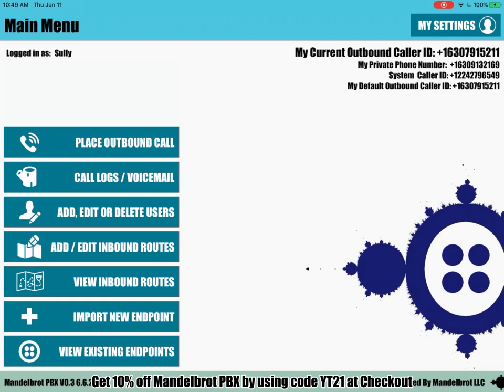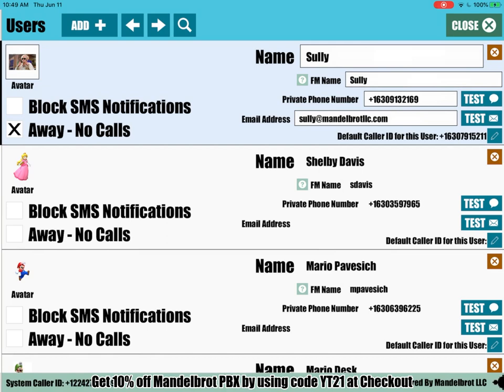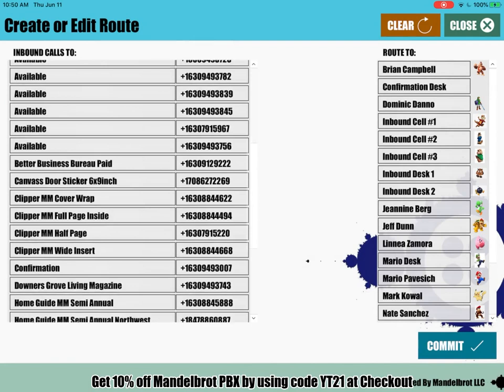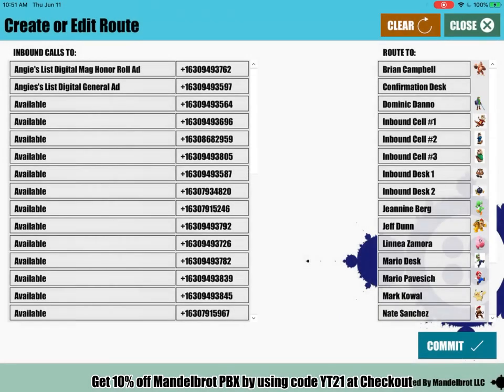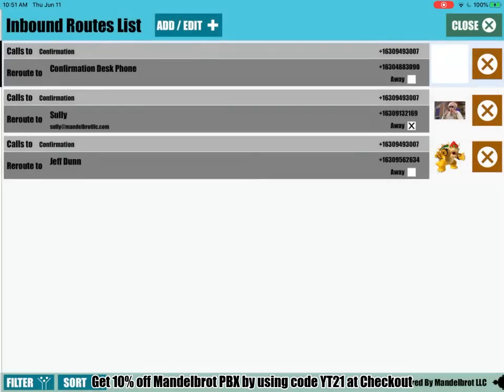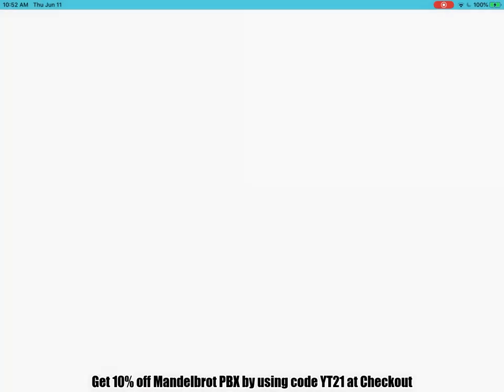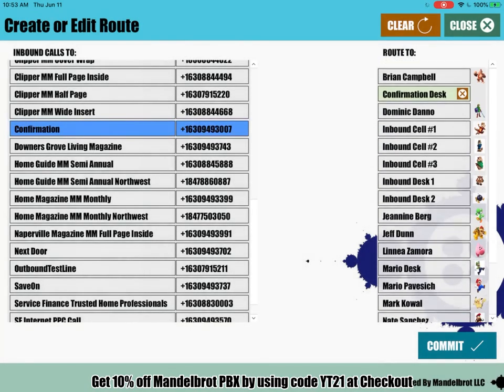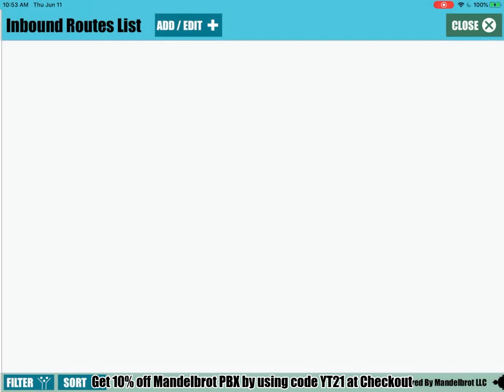Configure an Inbound Call Route for Multiple Destinations with Mandelbrot PBX for FileMaker Go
For more information about how Mandelbrot PBX and FileMaker can transform your business,